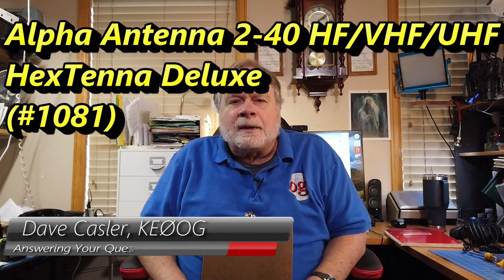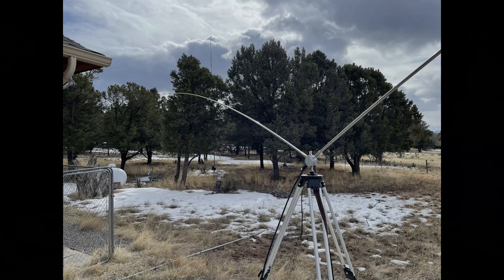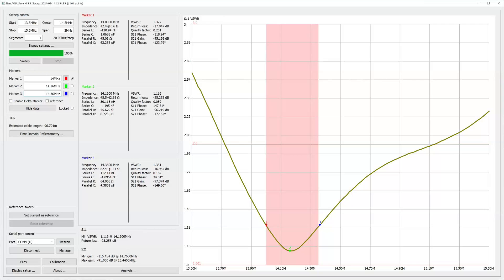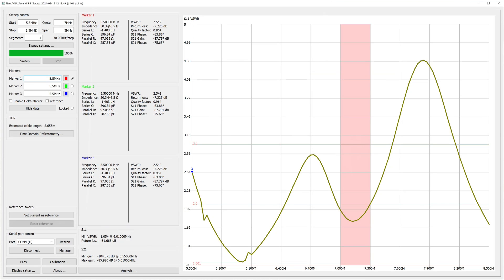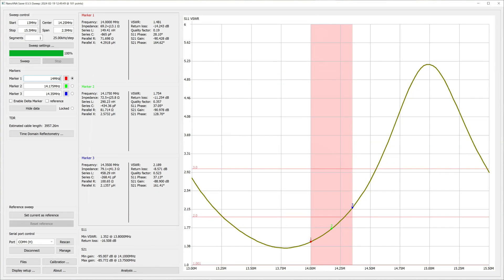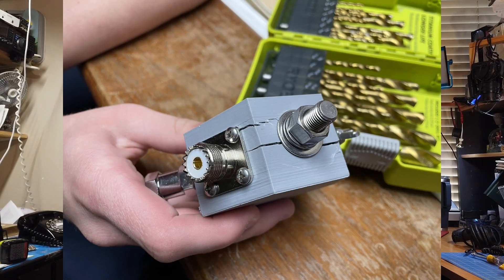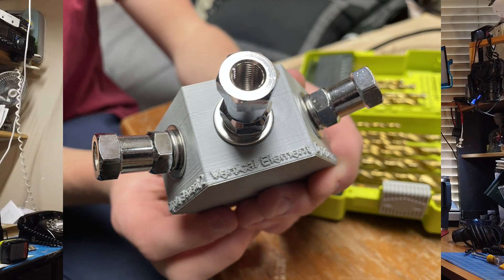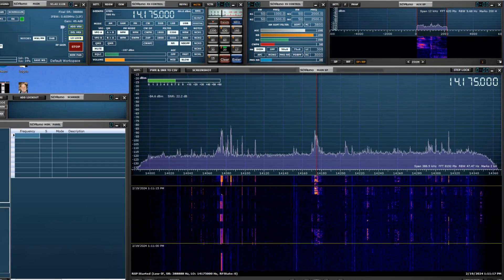Alpha Antenna 2-40 HF/VHF/UHF HexTenna Deluxe (#1081)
I did the unboxing for Alpha Antenna 20-40 HF/VHF/UHF Hextenna Deluxe. I set up the antenna for 20-40M and have show the different parts. Watch to learn more about this product and how well it works.